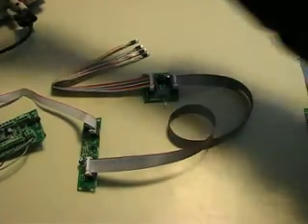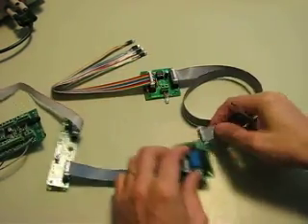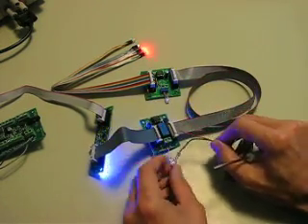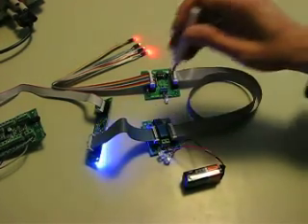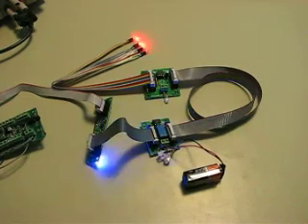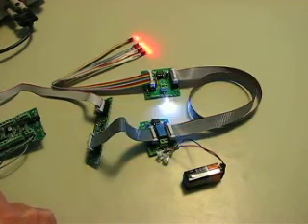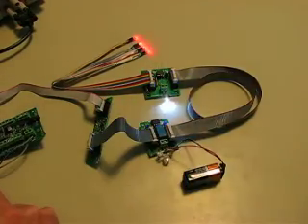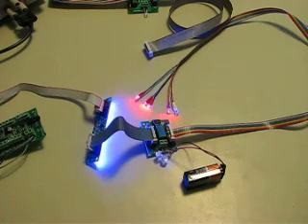Vent Relay board for Packlights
Add-on board for GBFans' PackLights setup that controls an 8 Amp relay during the venting operation.  Two user adjustable potentiometers to set the turn on delay and the maximum relay hold time for easy control of when the relay will be closed.

The relay was designed to help enable pack venting mechanisms to be directly timed to the venting sequence from the PackLights board.